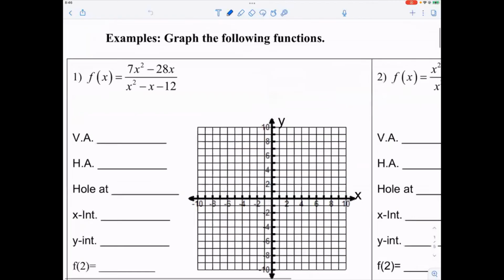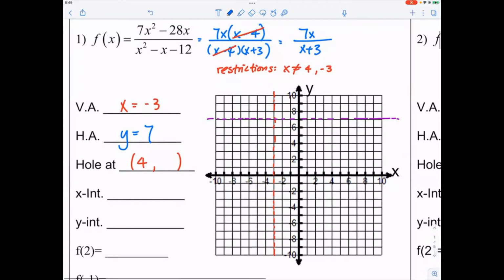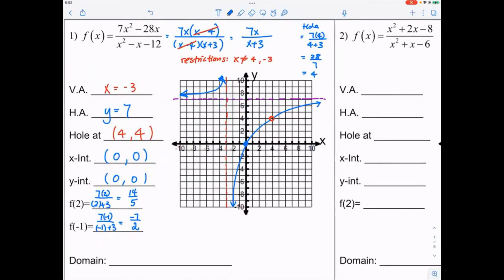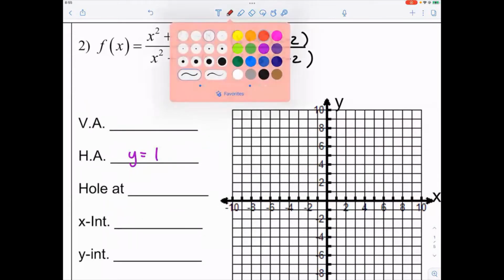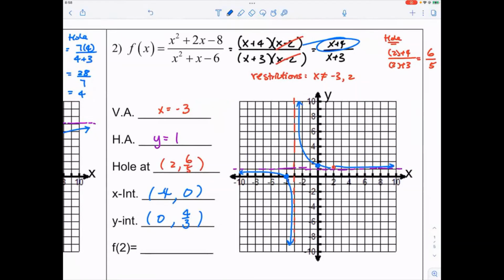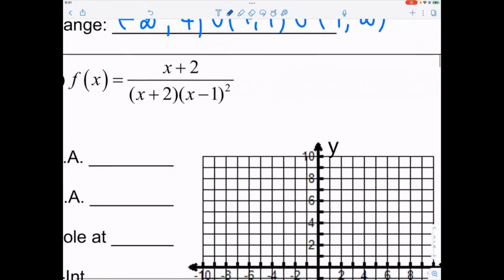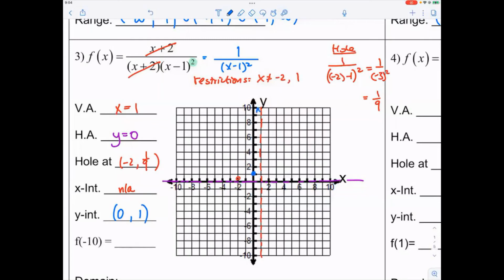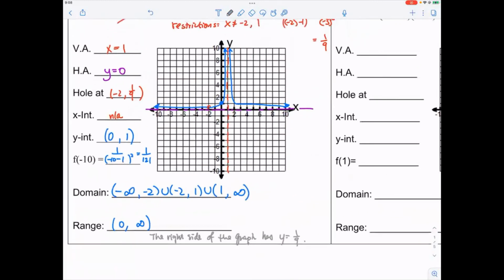[Alg2] Graphing Rational Functions (Advanced)